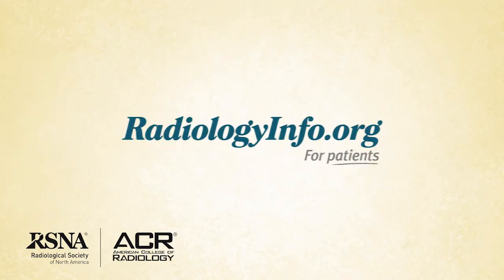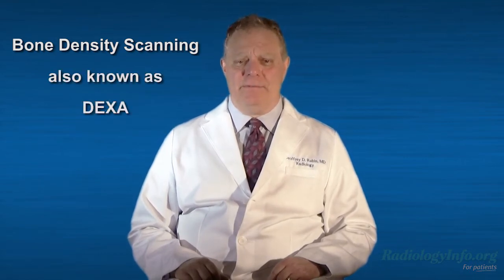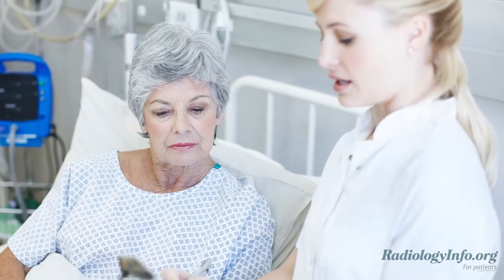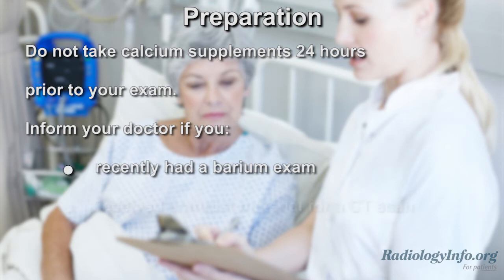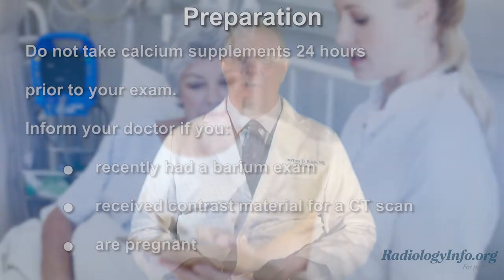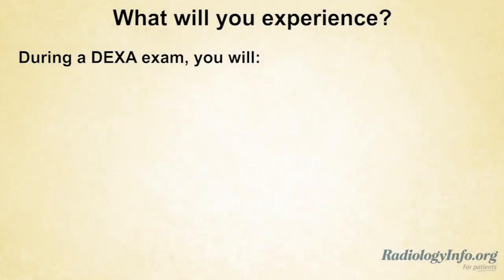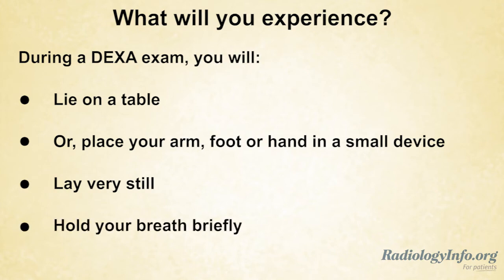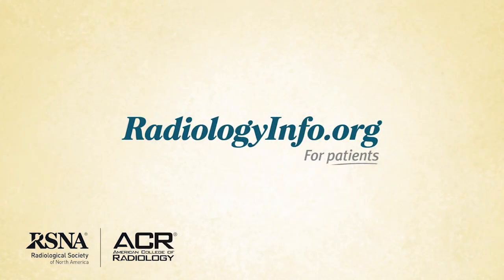Your Radiologist Explains: Bone Density Scan (DEXA)